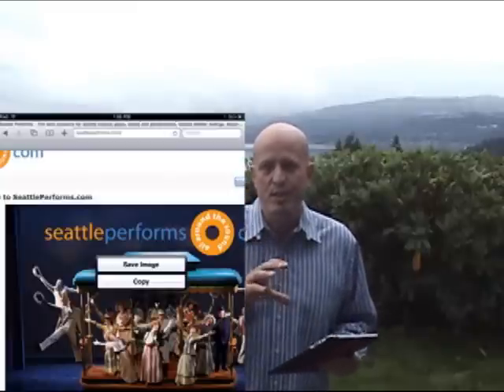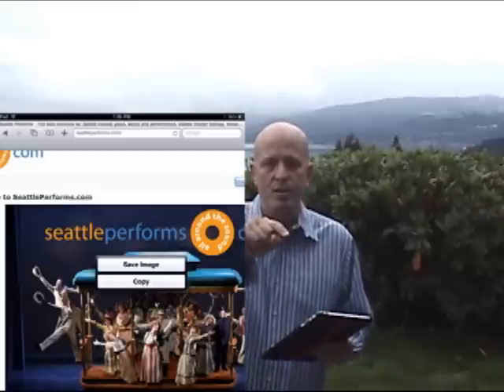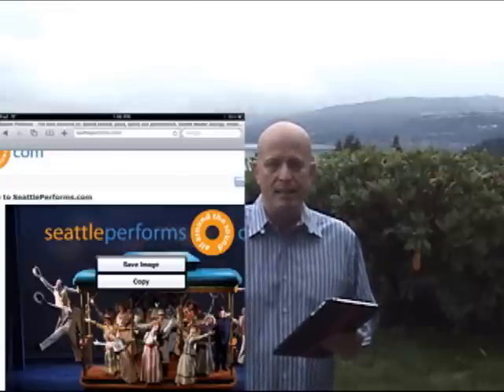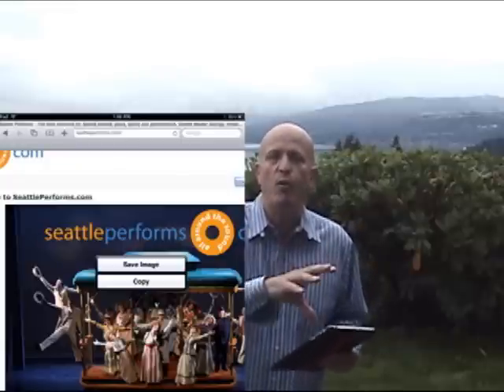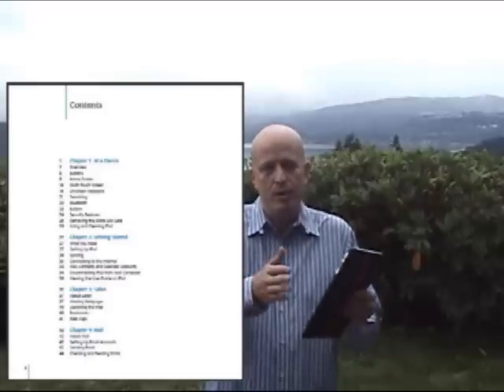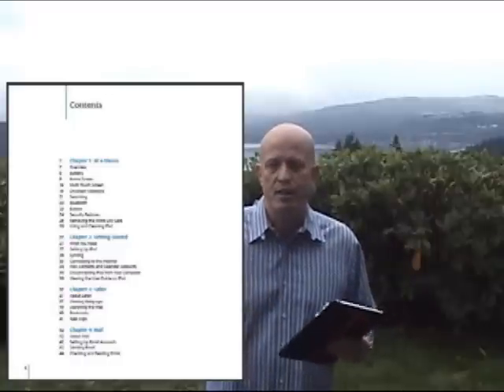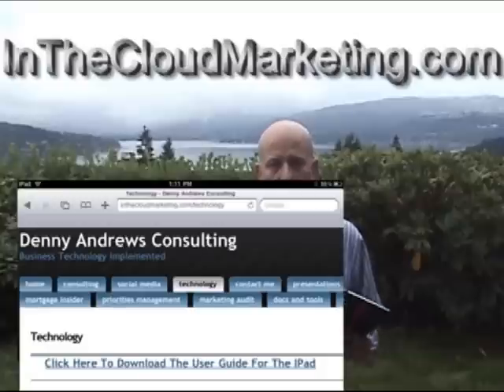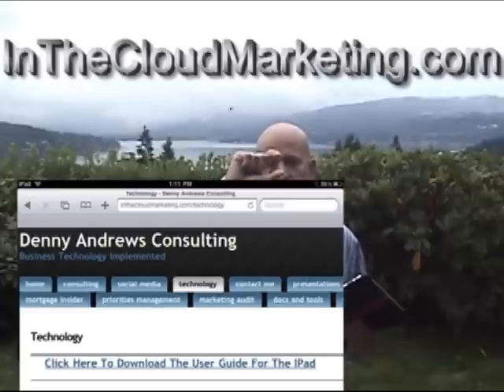Ipad Tips and How To Download The Manual